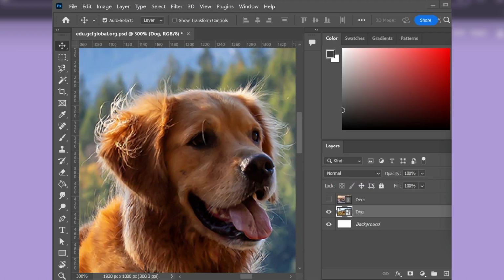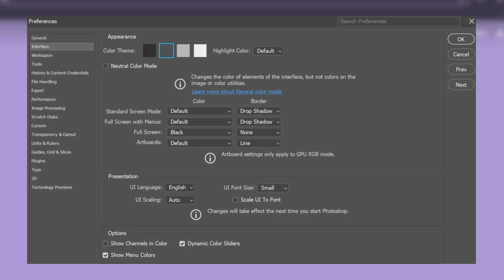NEW* Photoshop vs Pixelmator Pro — Best Photo Editor for Mac Creators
Photoshop vs Pixelmator Pro — which photo editor is better for creators on Mac? We’ll compare features, performance, and ease of use so you can pick the tool that fits your workflow.